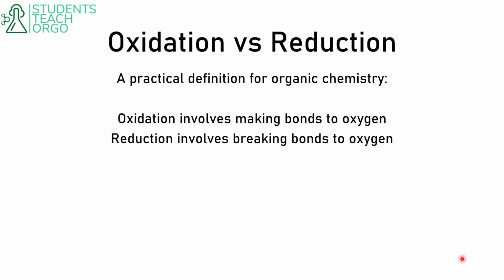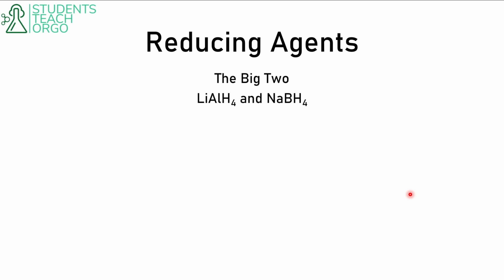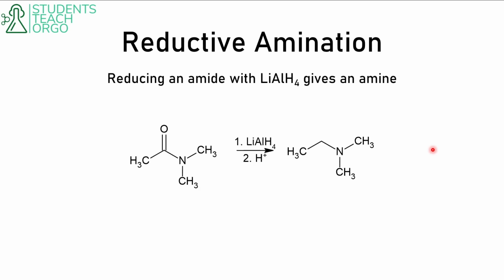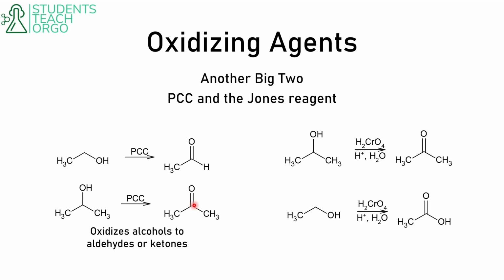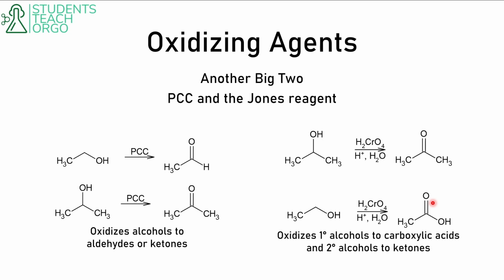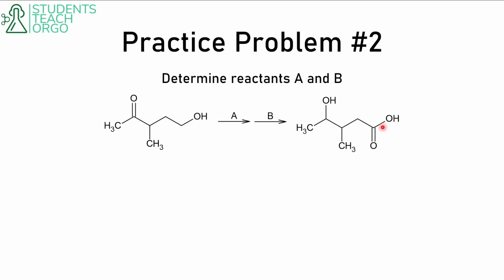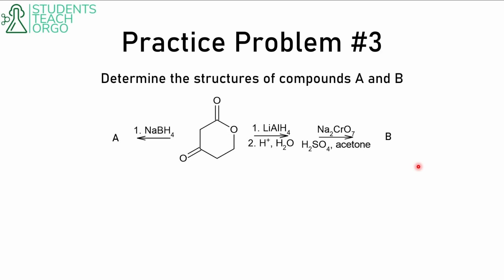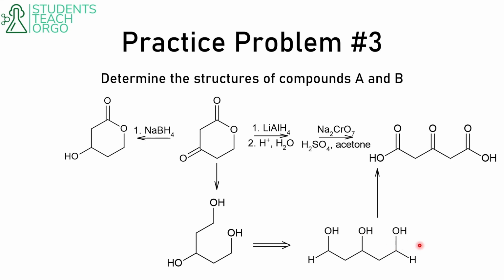Organic Chemistry 1/2: Oxidation and Reduction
All of these reactions are quite common throughout organic chemistry 1 and 2, and even the MCAT. Be sure to familiarize yourself with them!